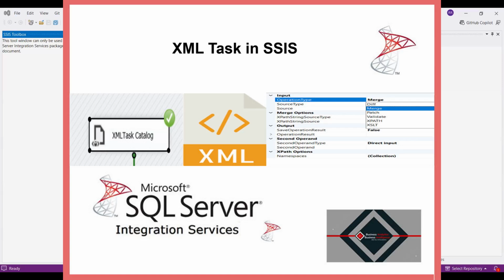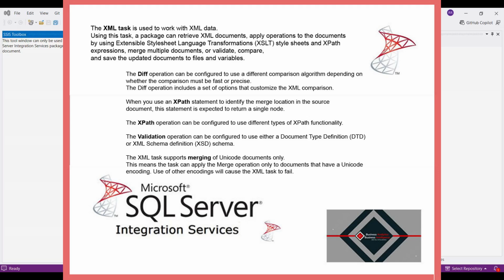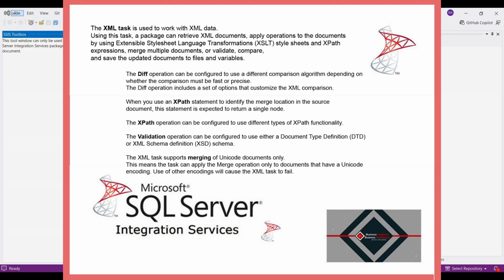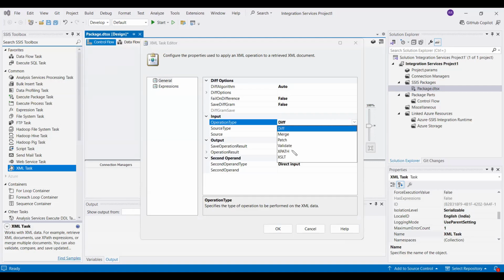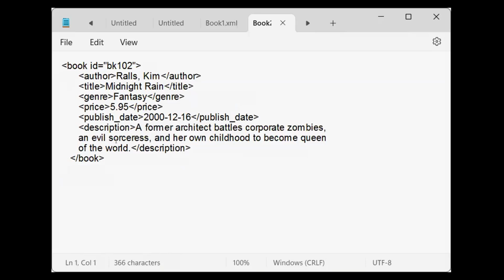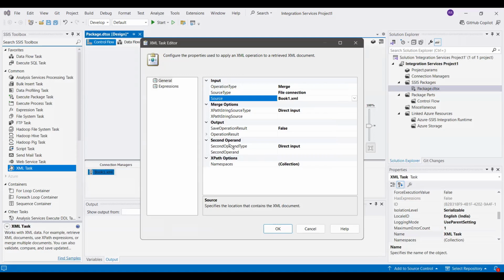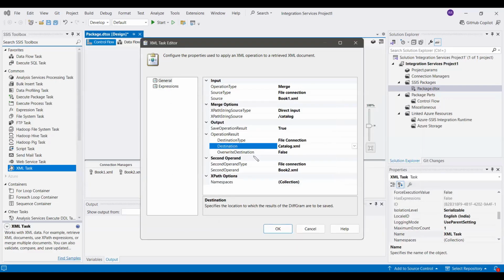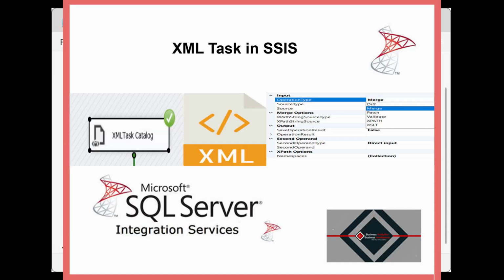XML Task in SSIS | Merge XML | SSIS XML Processing Example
-Introduction
-What is the XML Task in SSIS?
-XML Task Operations in SSIS
-Simple Example: XML Merging in SSIS
-Running & Testing the SSIS Package